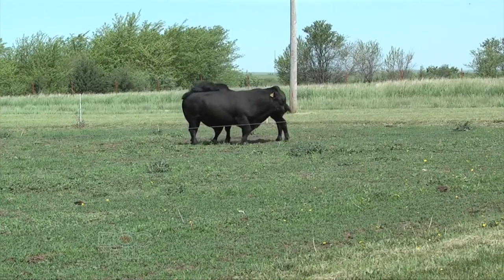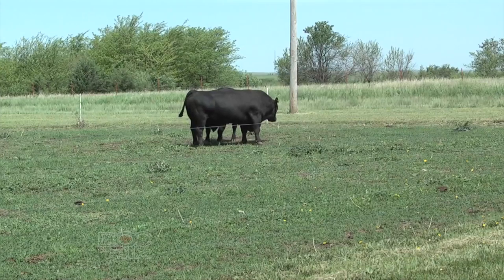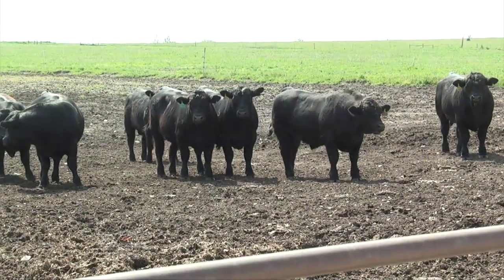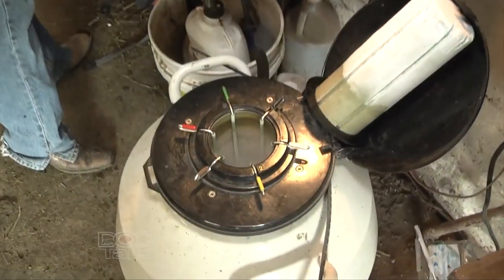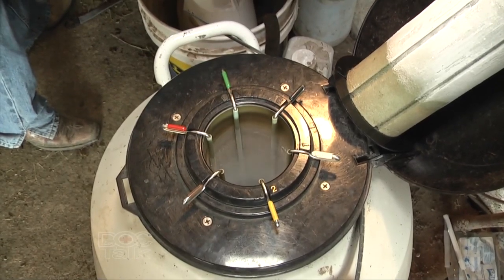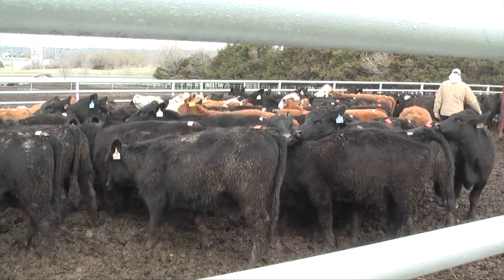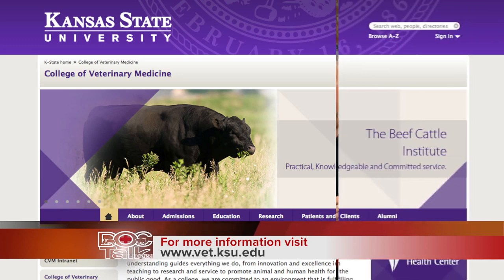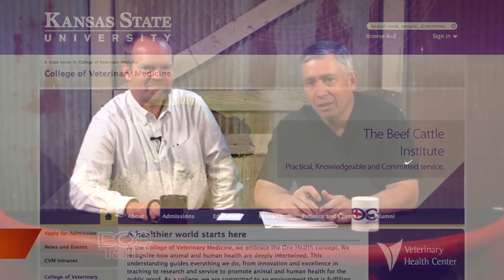DocTalk Ep 159 - Synchronizing Cows for AI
Episode 159 - Syncing up your cows for breeding success